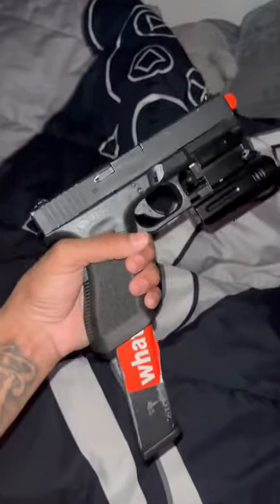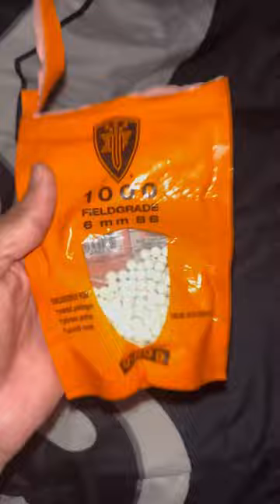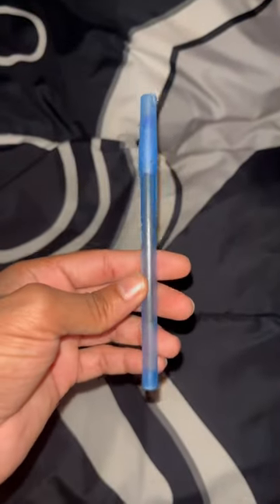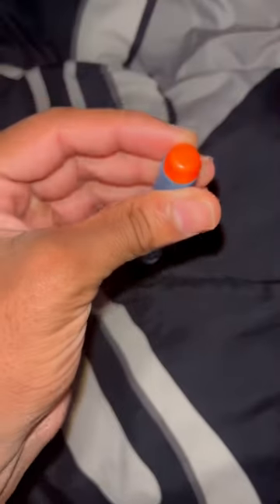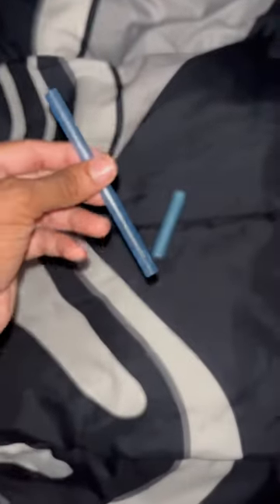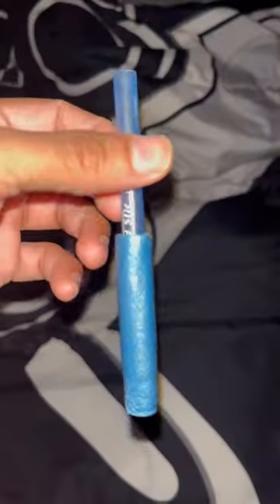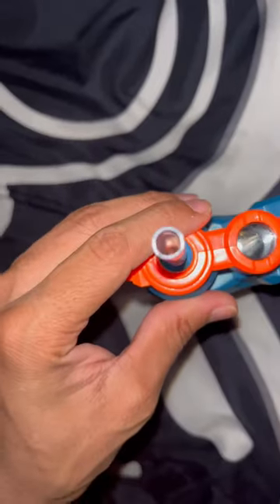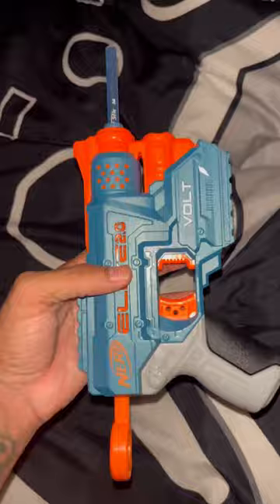How to make a BB gun